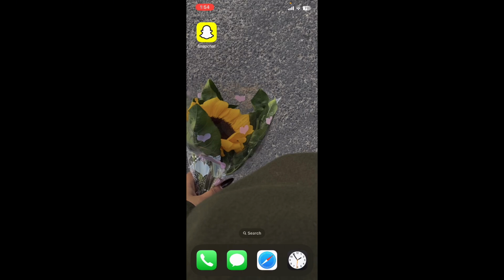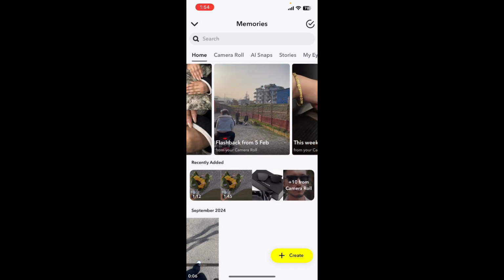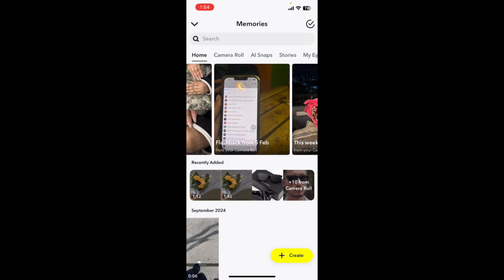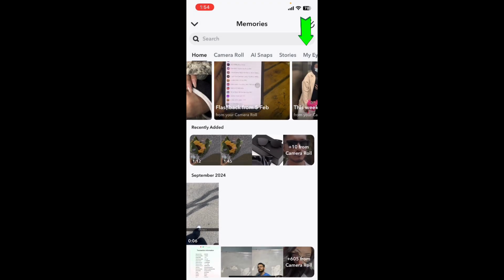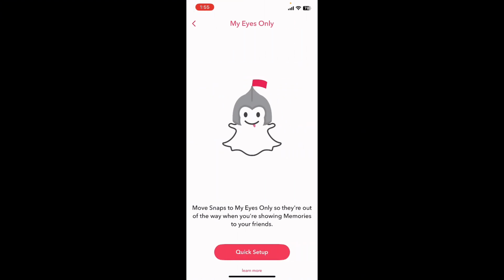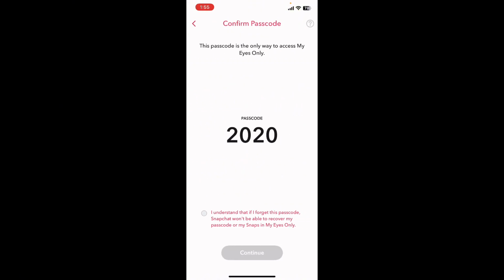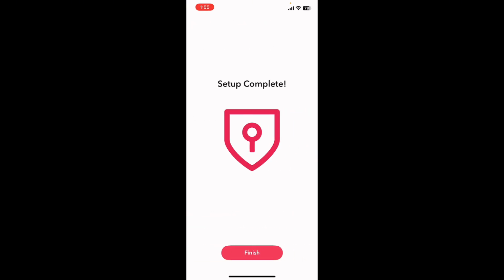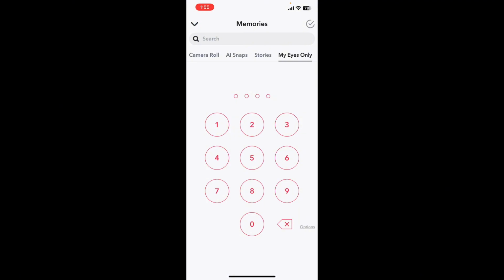How To Setup My Eyes Only On Your Snapchat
Want to keep your Snapchat Snaps extra private? This tutorial shows you how to set up "My Eyes Only" on Snapchat, so only you can view specific Snaps and Stories.  Learn how to create a passcode and curate your private collection!